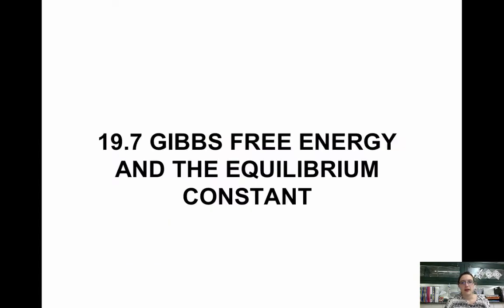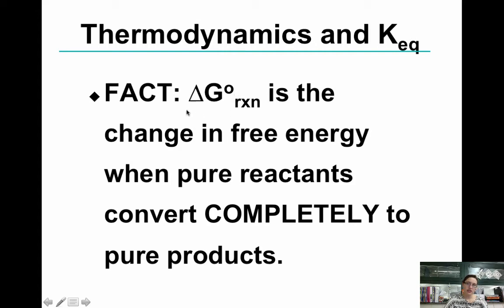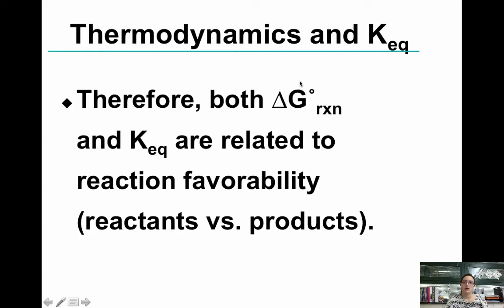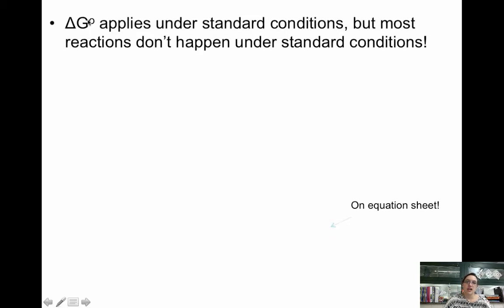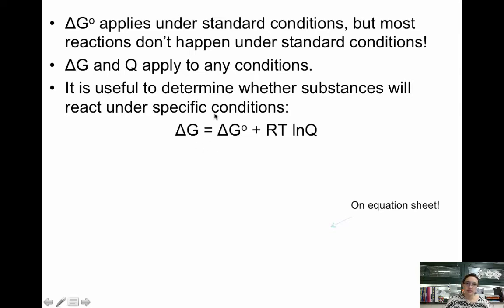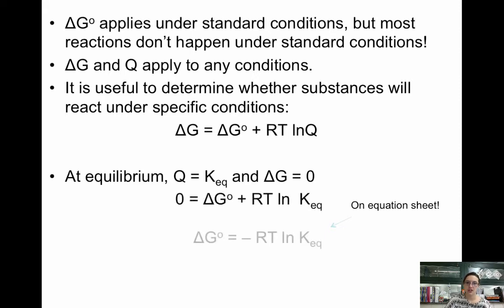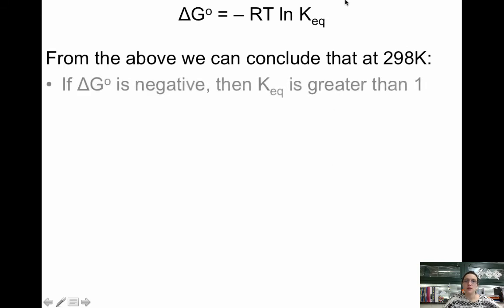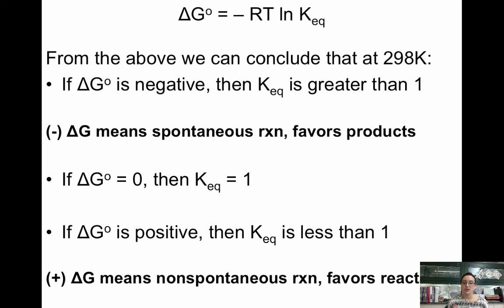9.5 Gibbs Free Energy and the Equilibrium Constant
Table of Contents:

00:11 - Thermodynamics and Keq
00:57 - Thermodynamics and Keq
01:26 - Thermodynamics and Keq
01:34 - Thermodynamics and Keq
02:07 -